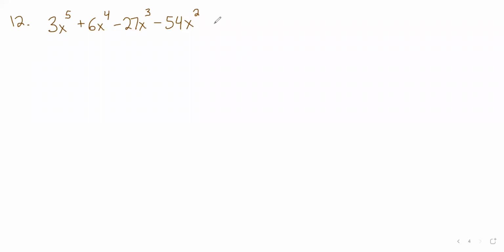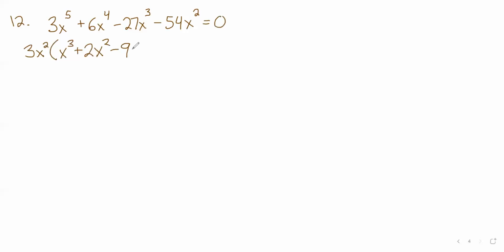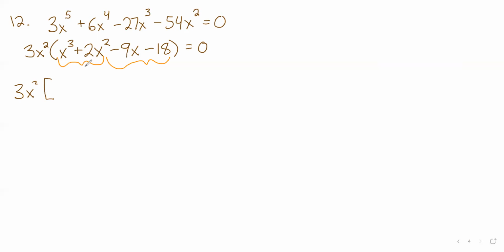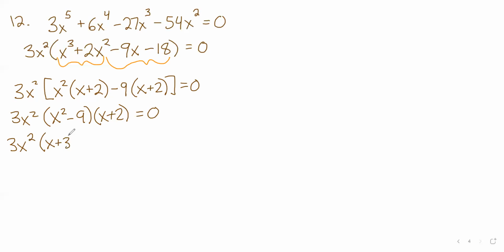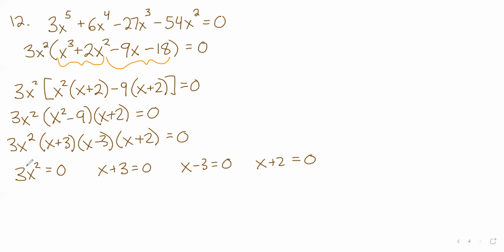Factoring Ex. 4